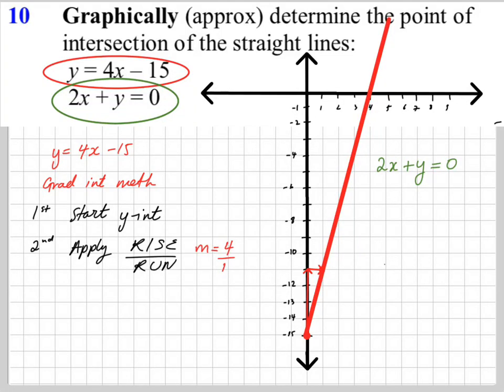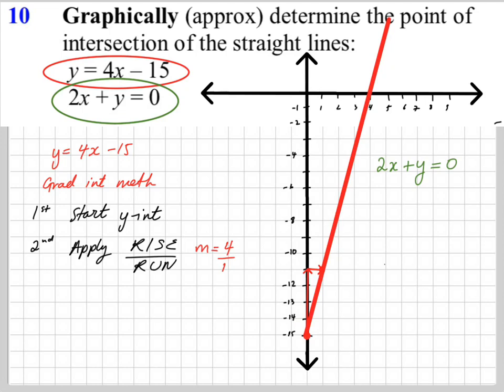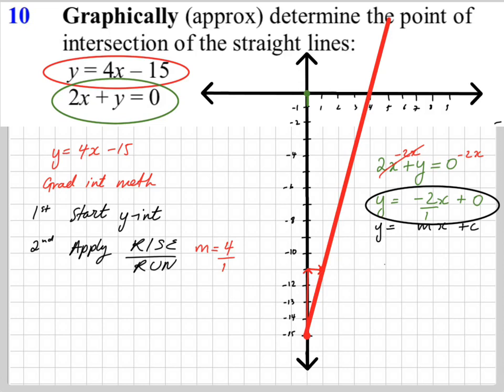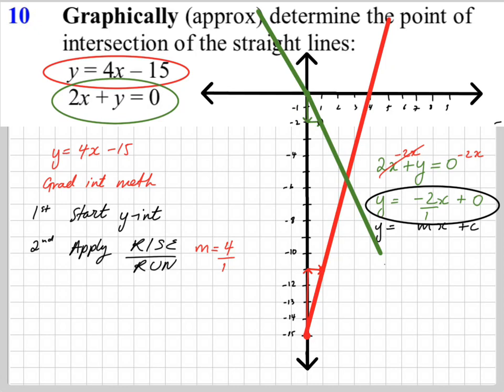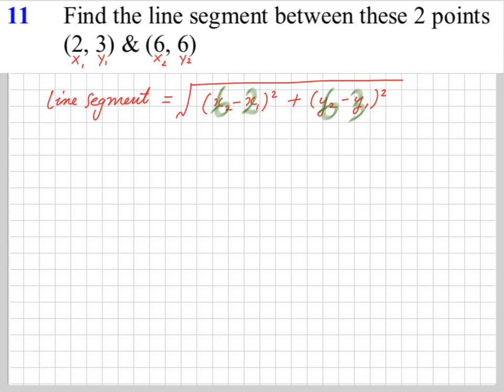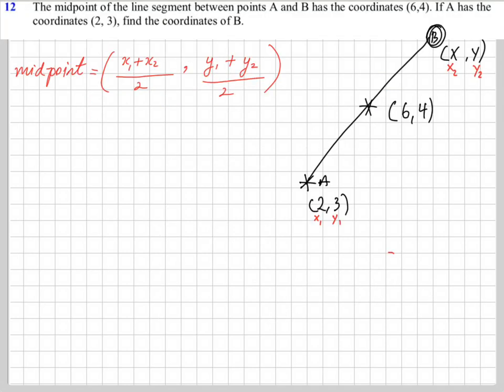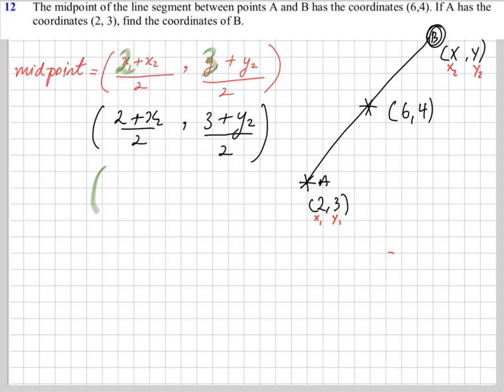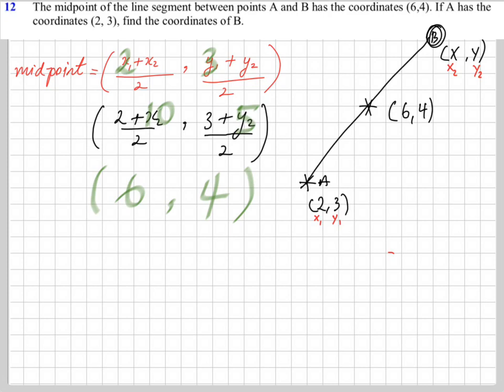Ch 3 Practice Test P3